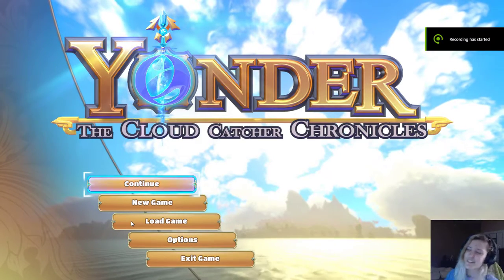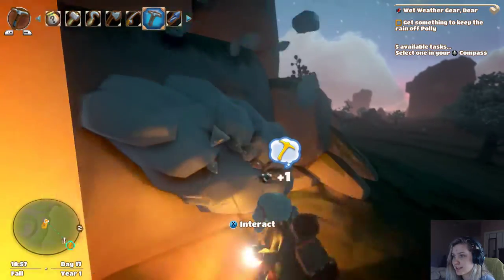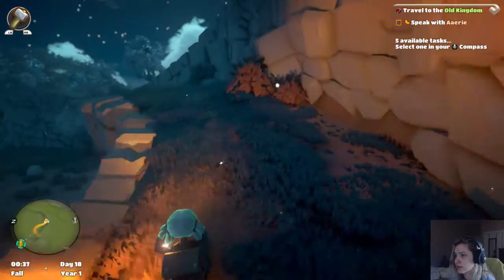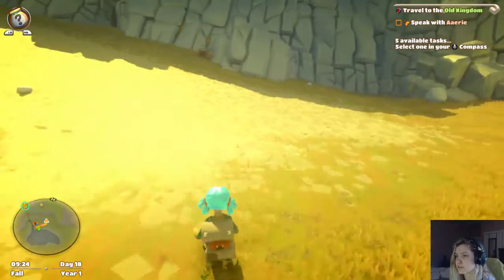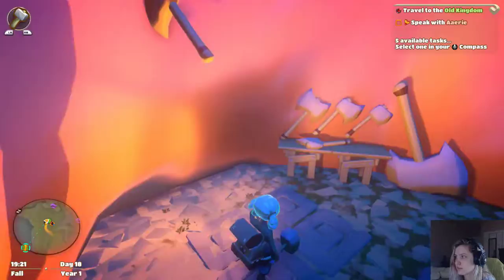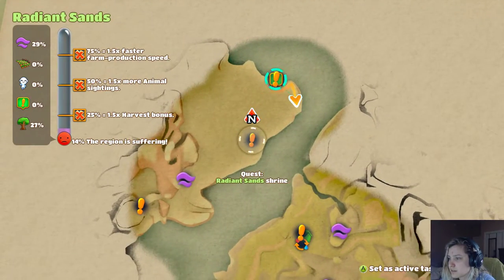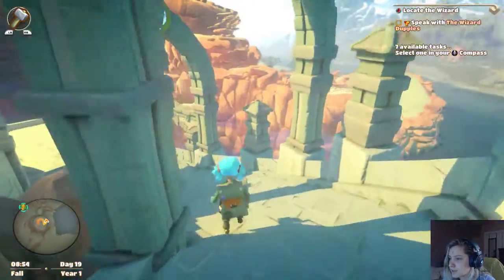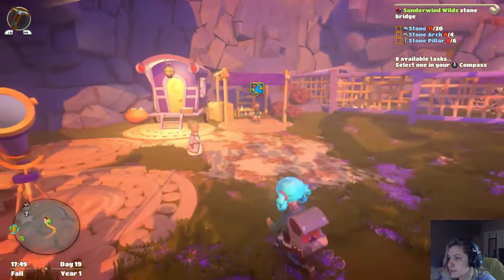Exploring! Let's Play! Yonder 04w/FoxTrot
so, we are continuing our adventure in the realm and world of Yonder. Our fox is safe and is back, finally and we are just now dealing with figuring out how to get our sprites out of the world and into our backpack, so we can finally save the planet from Murk! :D